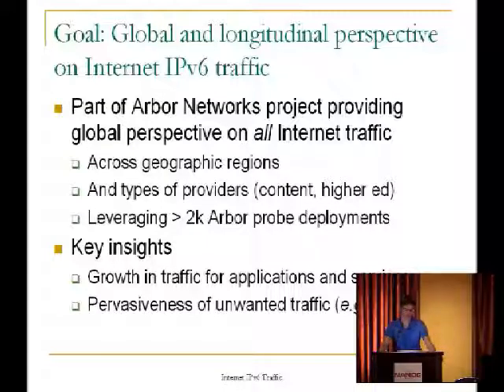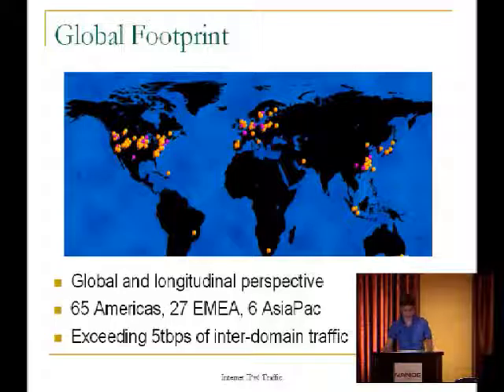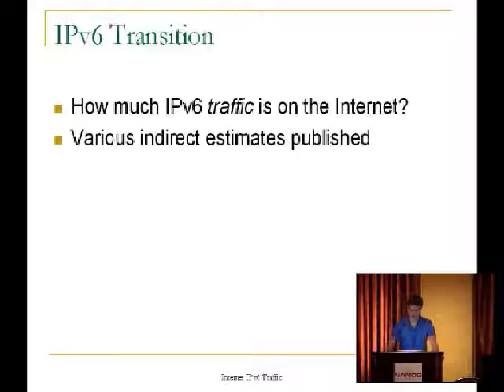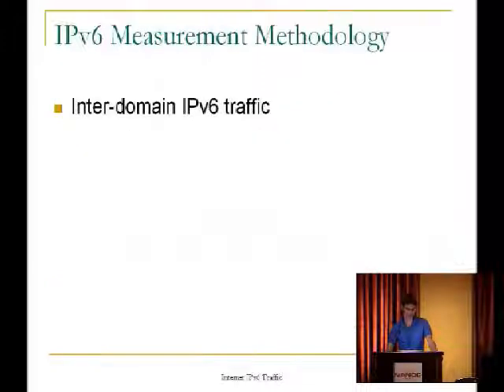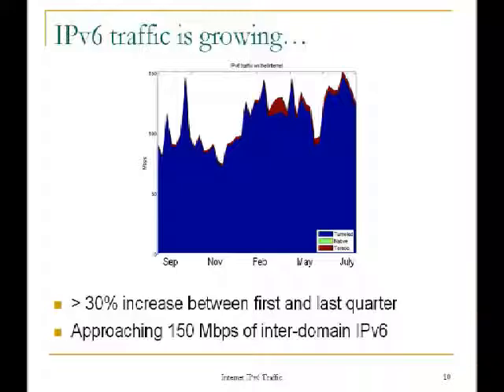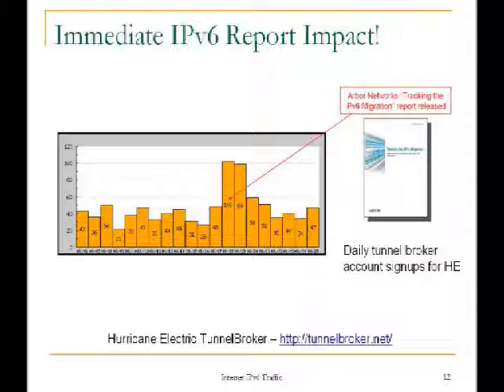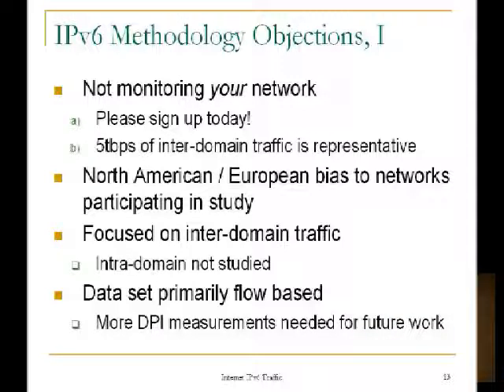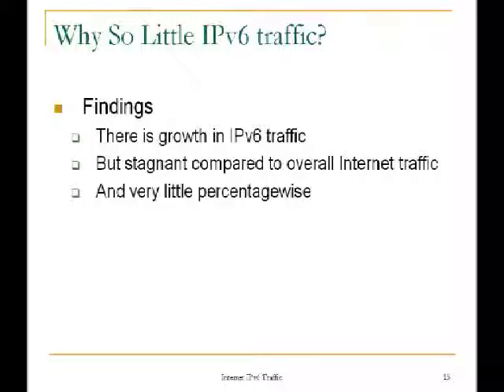A One Year Measurement Study of IPv6 Inter-Domain Traffic in the Internet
Speakers:
Scott Iekel-Johnson, Arbor Networks.
Craig Labovitz, Arbor Networks
Danny McPherson, Arbor Networks
Haakon Ringberg, Princeton University

Recent concern over the impending exhaustion IPv4 allocations has re-energized interest in the status of IPv6 deployment in the Internet. While previous studies have explored rates of IPv6 registry allocations or BGP statistics, little data exists on the overall level of IPv6 traffic.

In this talk, we present the results of a one year study on IPv6 traffic in the Internet from July 2007 to July 2008. In cooperation with the University of Michigan and over 90 Internet providers, we leveraged commercial traffic probes to measure inter-domain IPv6 traffic (both native and tunneled) in the Internet.

Our dataset covered 91 ISPs including one quarter of the tier1 ISPs and a sizable percentage of the regional / PTT providers in North America and EMA. In all, we monitored 2,389 peering and backbone routers, 278,268 customer and peering interfaces and some 5 terabits per second of average daily Internet inter-domain traffic. We report on both the overall level of IPv6 traffic as well as regional differences and one years trends in IPv6 traffic growth.